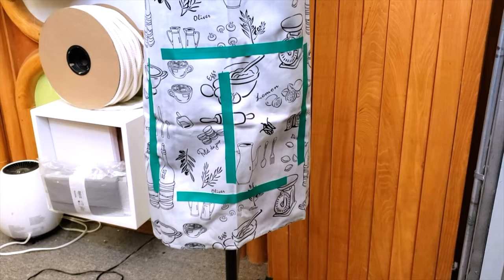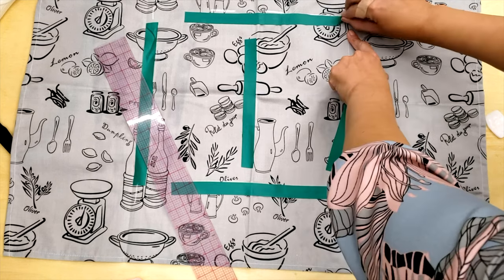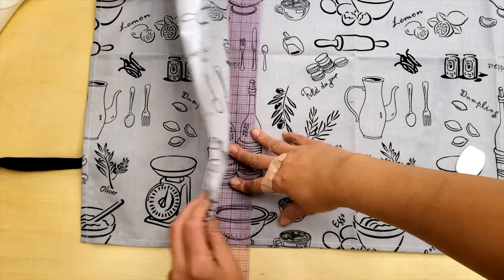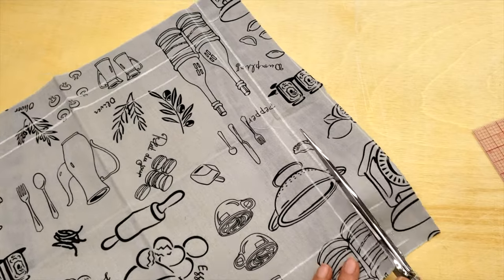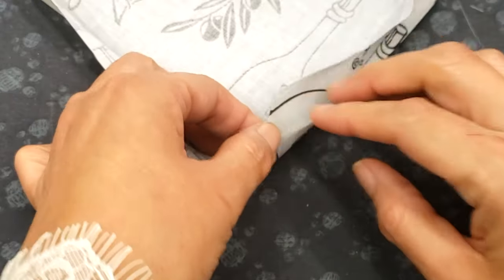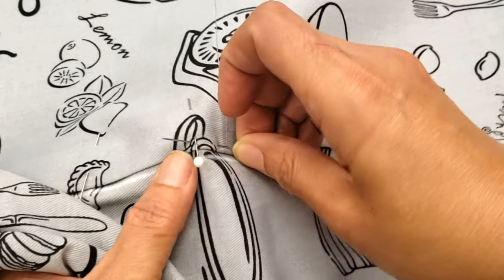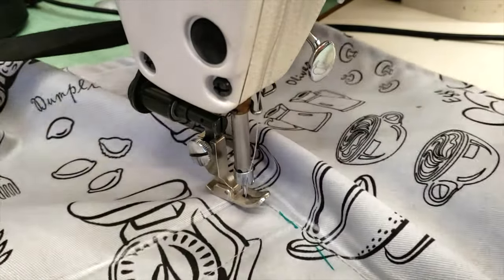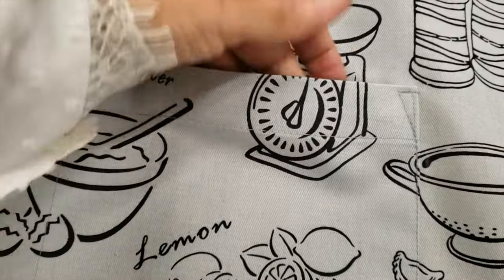How to Match Patterns Perfectly when Sewing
Hello friends! In today's video, I wanted to show you some neat tips to align patterns in sewing. I always find that when patterns match in an article of clothing, it is a neat little touch that really elevates the quality of a piece.